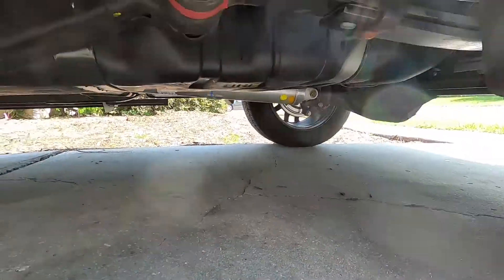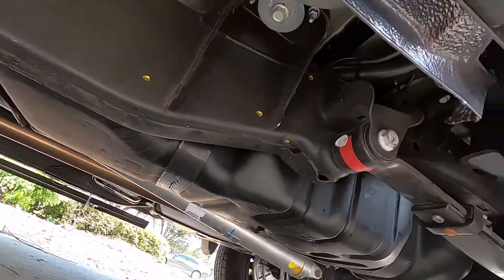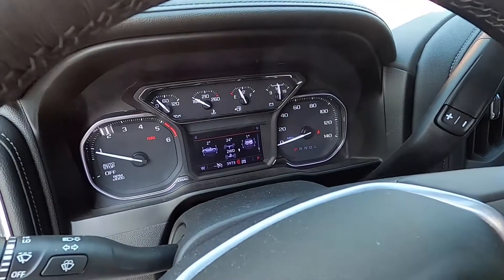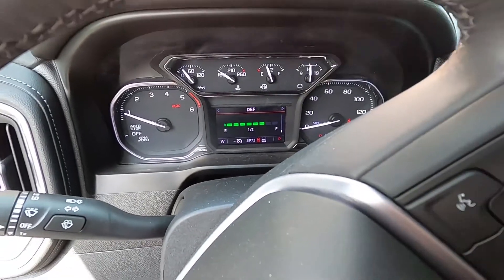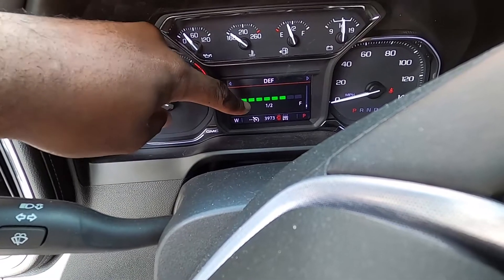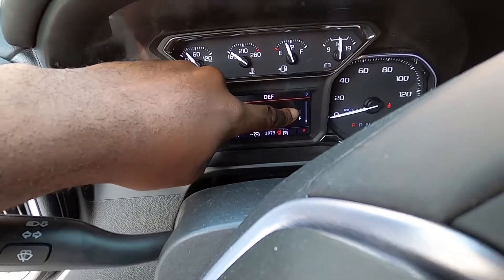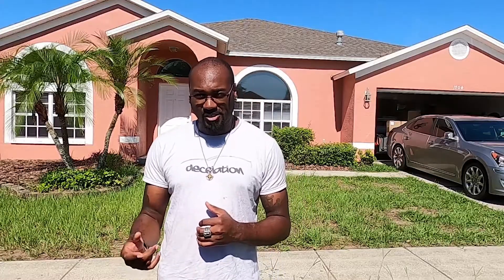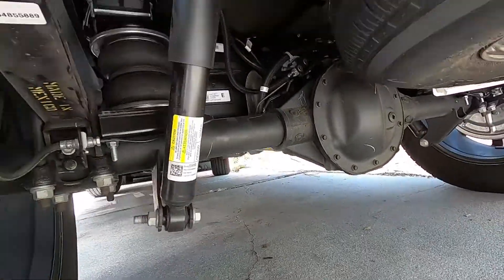Sierra DEF Fluid Problem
Today I discuss the problem I have been having with the DEF fluid in my GMC Sierra.
One thing I learned out on the road down to Florida is how much of a pain it is dealing with the DEF fluid on the Decelation Sierra. Turns out i possibly may have over filled my DEF fluid which caused Crystals on the frame. But lets find out what is broken now!

Air Lift 57288 LoadLifter 5000 Air Springs
Air Lift 25980EZ WirelessONE

What is broken now???